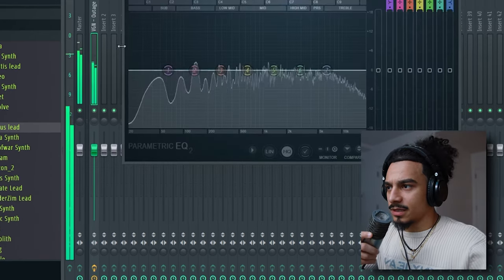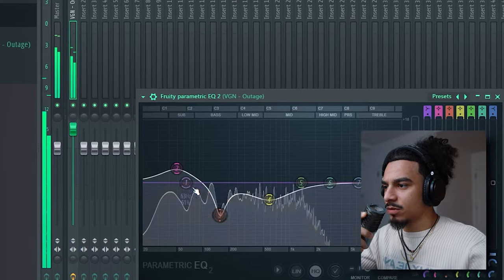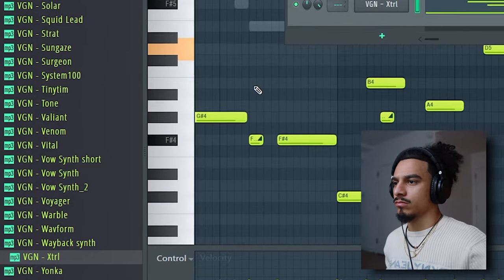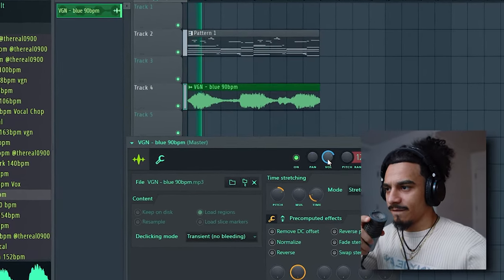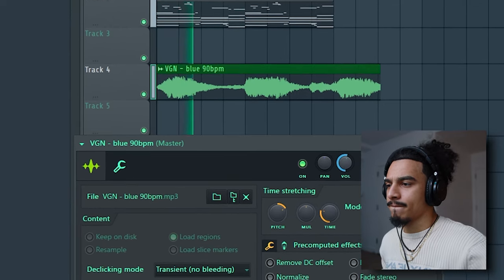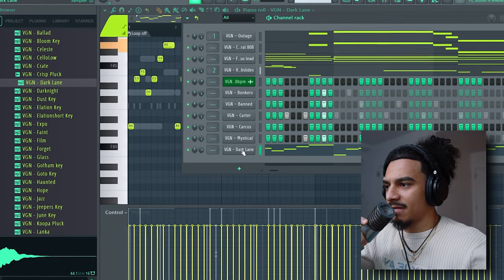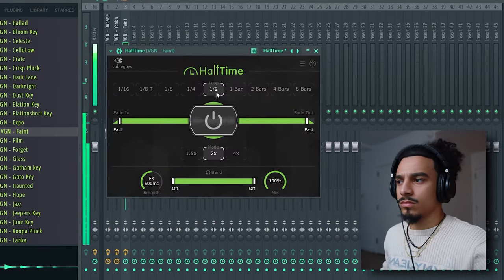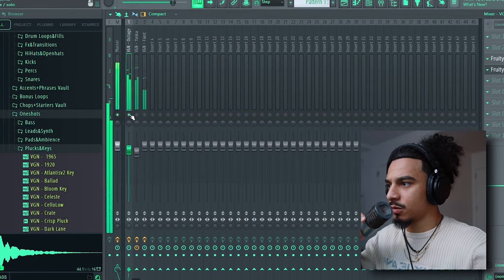Making Exotic Jersey Beats For Drake